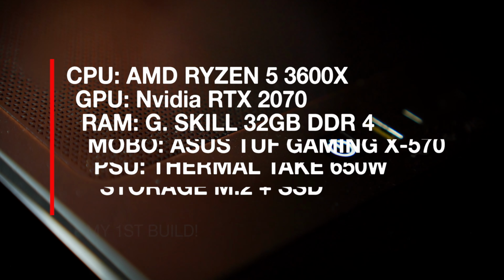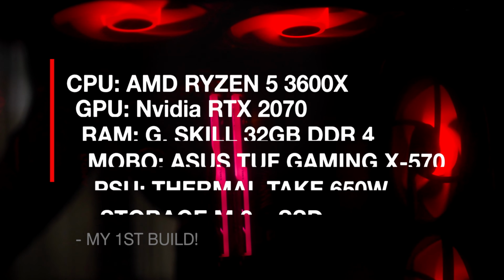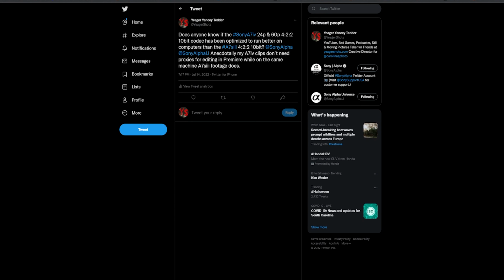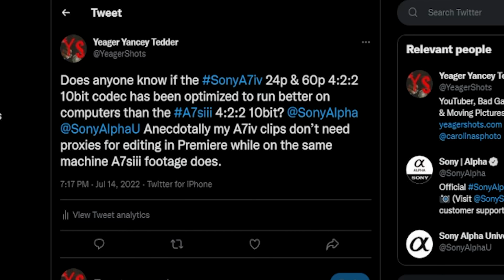Sony A7iv Thing No One Is Talking About vs A7Siii +Download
0:00 Intro
00:19 What No One Is Talking
01:50 LIVE Stream Talk
02:08 Card Talk
02:42 Flash Talk

Our online home for everything from more education, business to business photography, and apparel is yeagershots.com

Search "YeagerShots Podcast" in your favorite podcast catcher for our audio shows!
Elgato Camlink 4k
Camera Used the Most for Stills and Video the Canon SL2
Canon STM 10-18 Cropped Sensor Lens is a great Vlog Lens
Sound is 50% of Video the Tascam DR-40 is one versatile piece of Audio Gear
Regular 128gb SD Card perfect for a Sony A7iii
ProGrade v90 Speed SD Card perfect for a Sony A7siii or Canon R5
Sony A7iii my other camera
Possibly the best deal in lights GODOX SL60w
Oculus Quest 2
TP-Link AC1200 Gigabit WiFi Router (Archer A6)

Music this episode:
MUSIC BED.
Get Your 1st Month Free with this